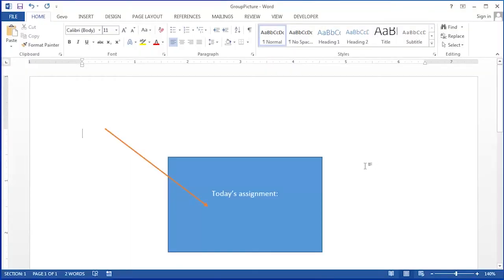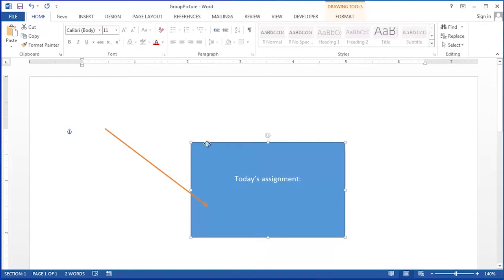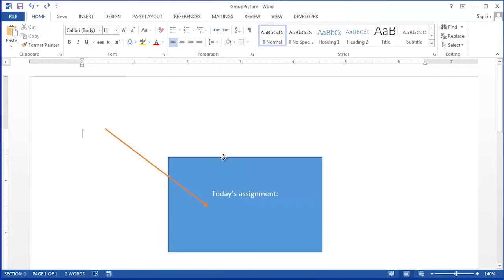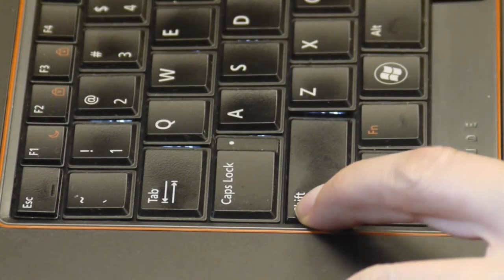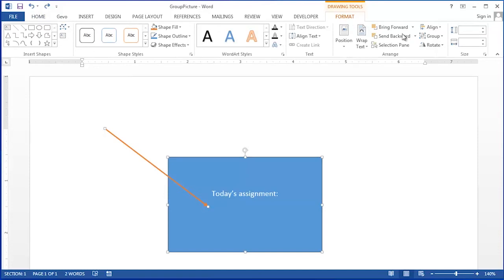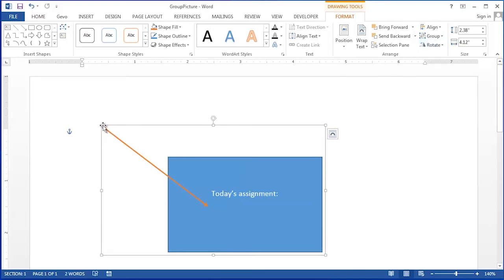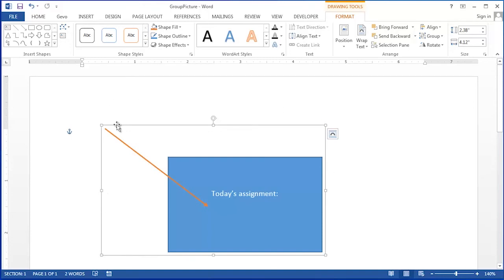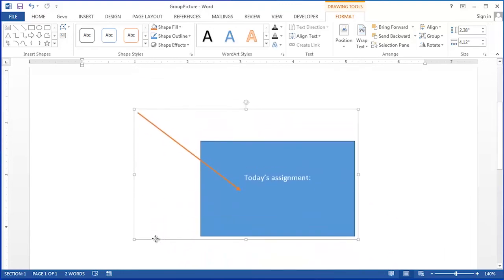How to Group a Picture in Microsoft Word : Applying Microsoft Word Knowledge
Grouping a picture in Microsoft Word is something that you can easily do right from the main ribbon toolbar. Group a picture in Microsoft Word with help from an experienced software professional in this free video clip.

Series Description: Microsoft Word is a word processing utility that comes in the Microsoft Office suite of programs. Find out about applying Microsoft Word knowledge with help from an experienced software professional in this free video series.